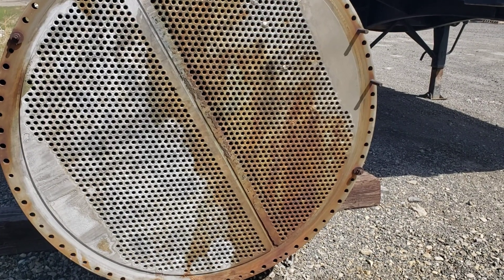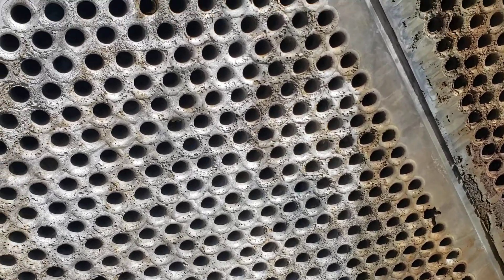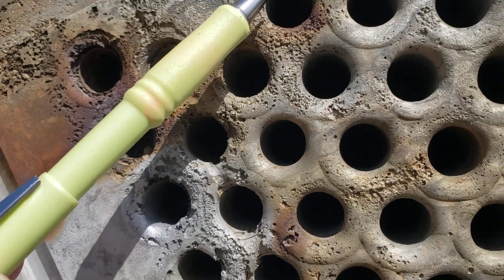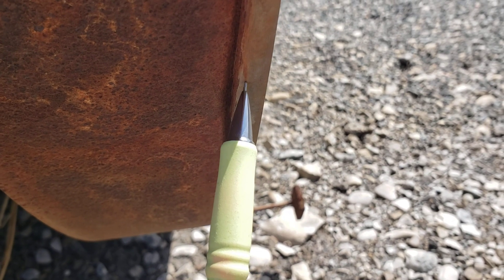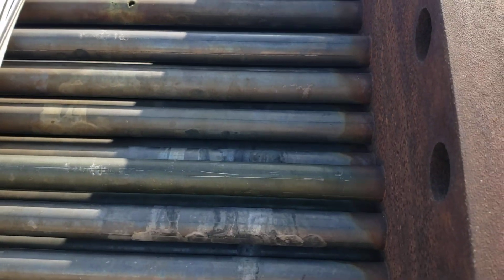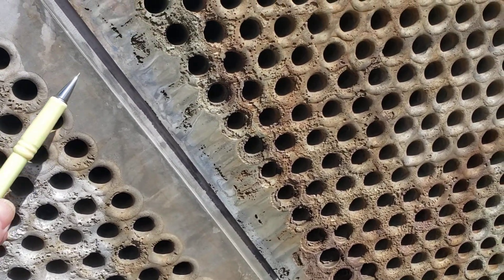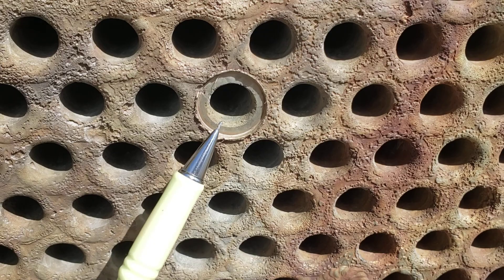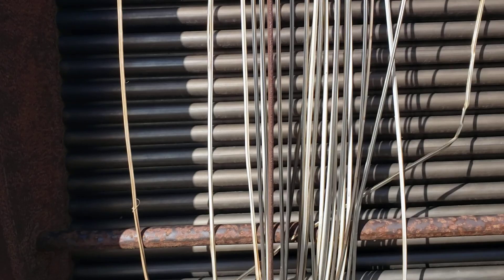Heat exchanger tube sheet corrosion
Heat exchanger tube sheet corrosion and a discussion of inspections.